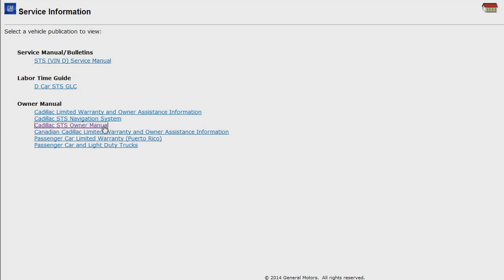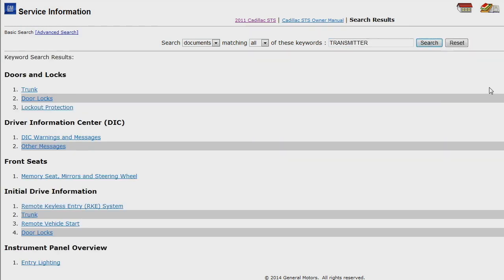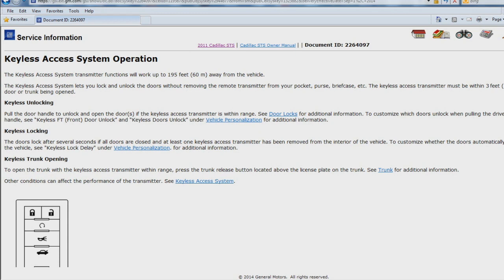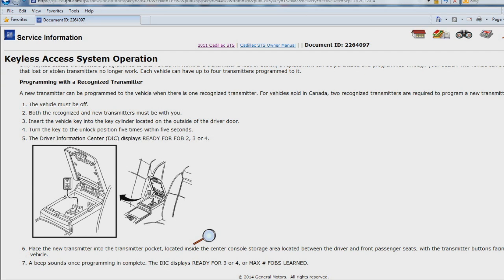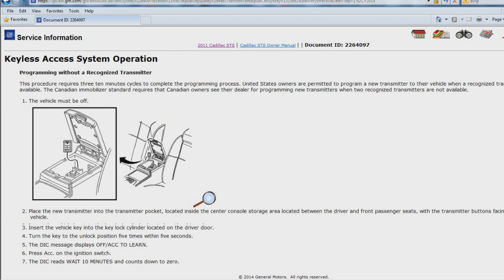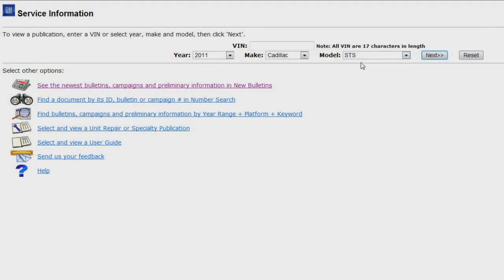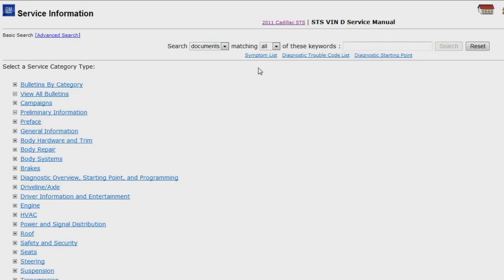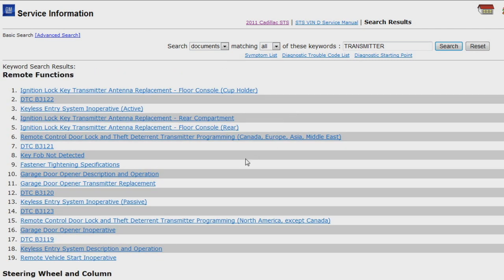Key Fobs, the Programming - ACDelco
ACDelco

A0 - FUNDAMENTALS/EMERGING TECHNOLOGIES

Key Fobs, the Programming

Buick, Cadillac, Chevrolet, GM, GMC, HUMMER, Oldsmobile, Pontiac, Saturn, Saab